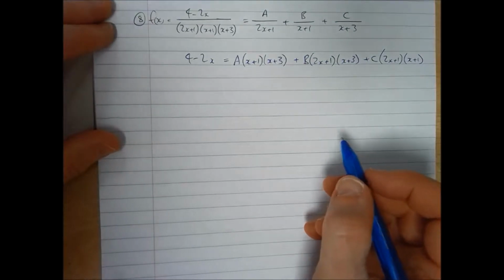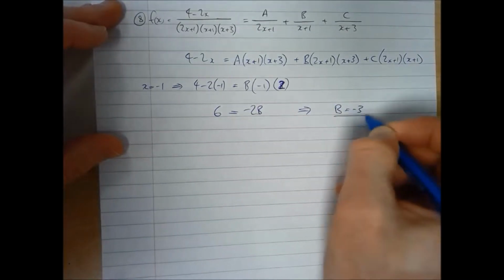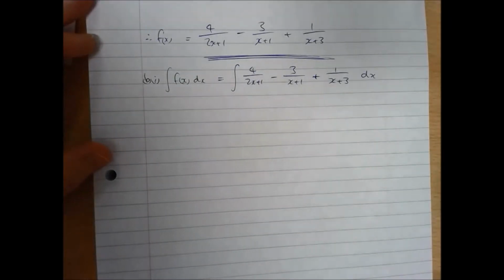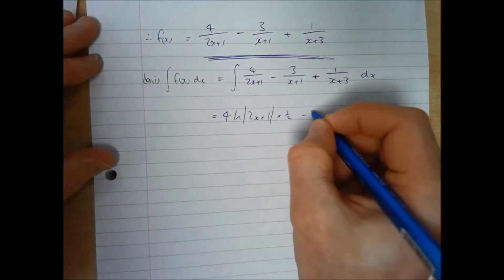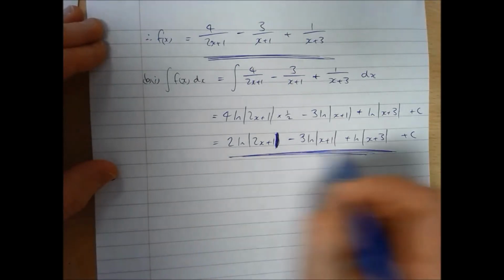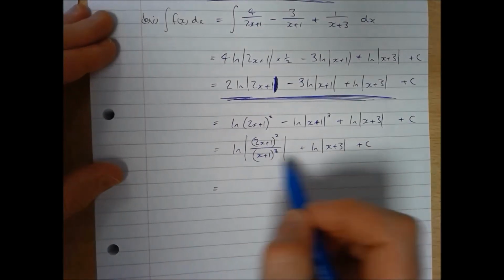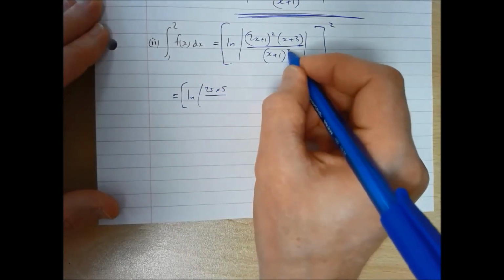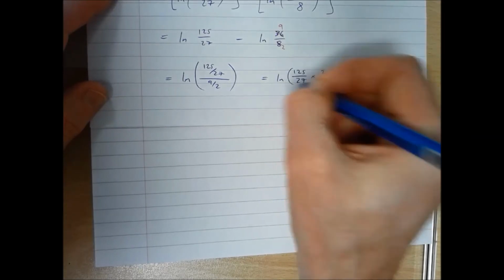Y2 U11aHwk Q8